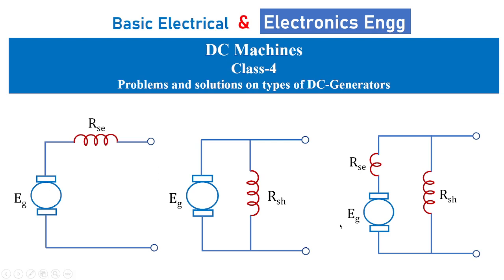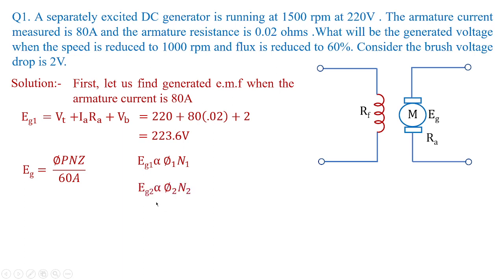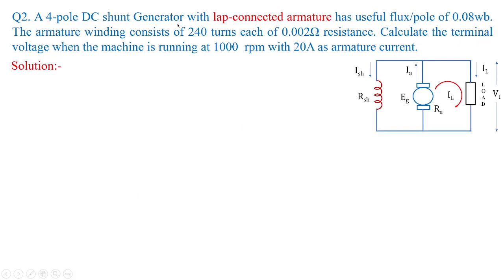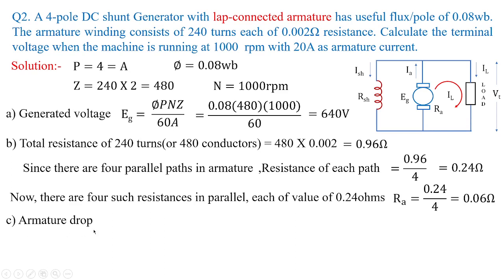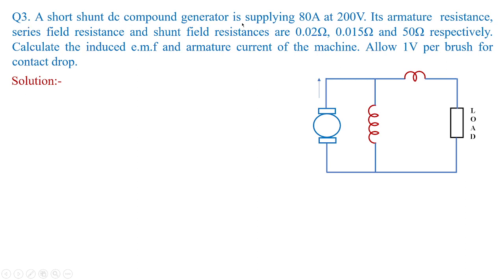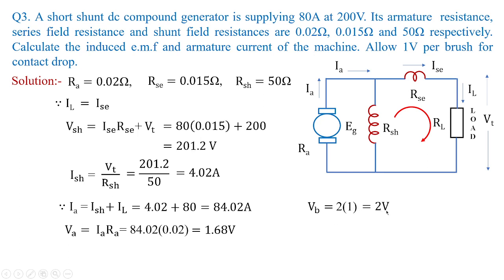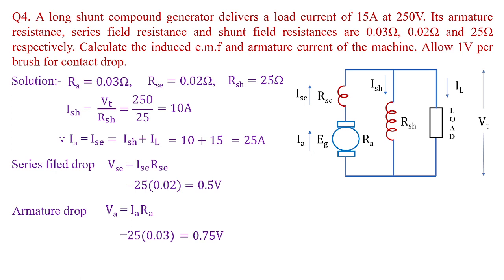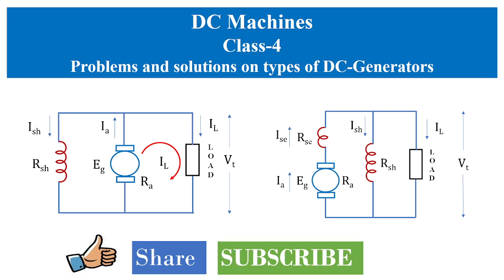How to calculate generated voltage of DC generators? What are the types of dc generators.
Here, four problems are solved on types of dc generators. As an exercise some unsolved problems are presented whose solutions will be discussed in next class.